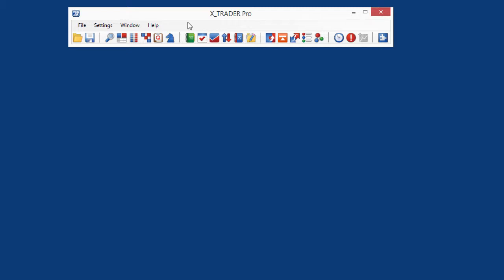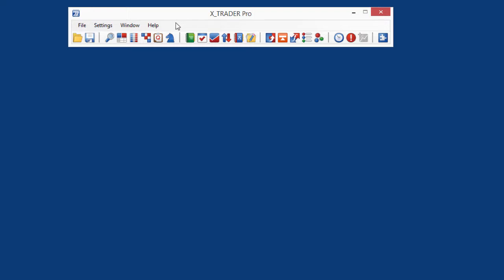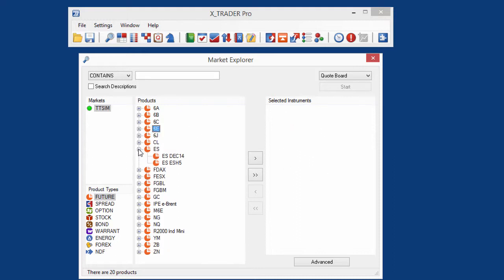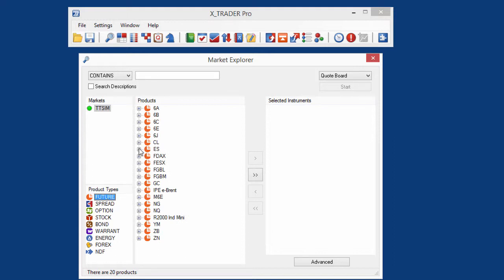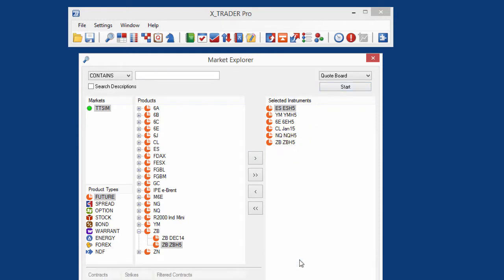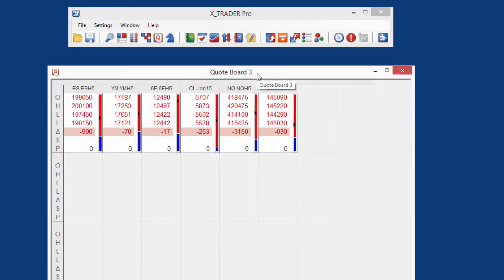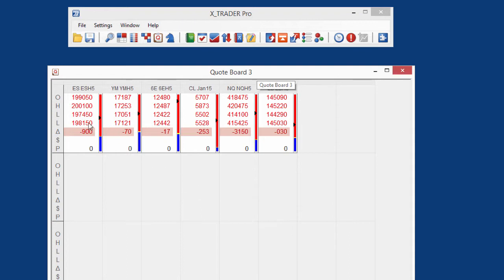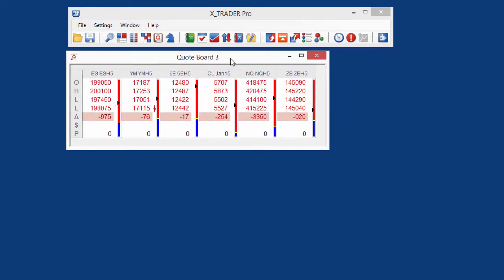Trading Technologies X Trader Pro - QuoteBoard Introduction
PAST PERFORMANCE IS NOT NECESSARILY INDICATIVE OF FUTURE RESULTS.THERE ARE RISKS ASSOCIATED WITH UTILIZING AN INTERNET-BASED EXECUTION, BUT NOT LIMITED TO, THE FAILURE OF HARDWARE, SOFTWARE AND INTERNET CONNECTION. SINCE TRADERS PLATFORM DOES NOT CONTROL SIGNAL POWER, ITS RECEPTION OR ROUTING VIA INTERNET, CONFIGURATION OF YOUR EQUIPTMENT OR RELIABILITY OF ITS CONNECTION, WE CANNOT BE RESPONSIBLE FOR COMMUNICATION FAILURES, DISTORTIONS OR DELAYS WHEN TRADING VIA THE INTERNET. OPTIMUS TRADING GROUP EMPLOYS PHONE SUPPORT IN THE EVENT OF PLATFORM FAILURE.